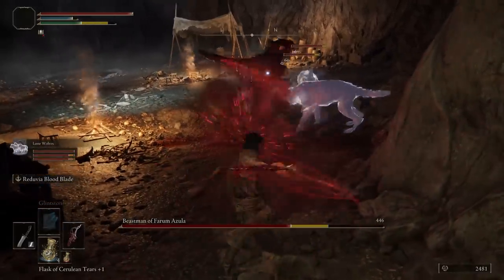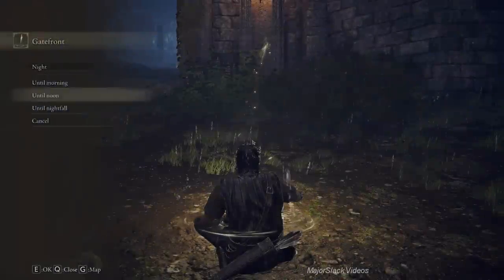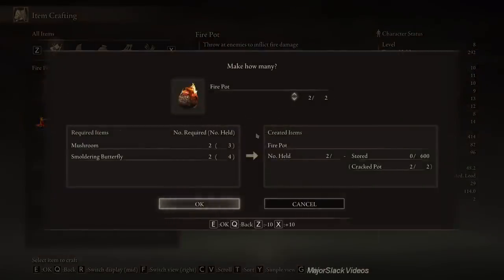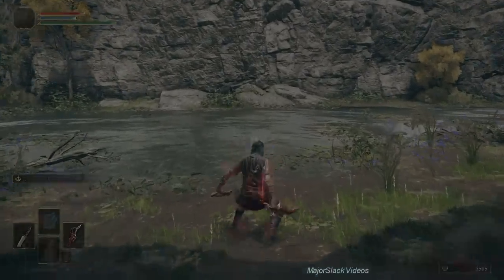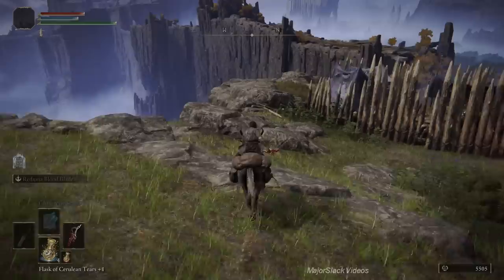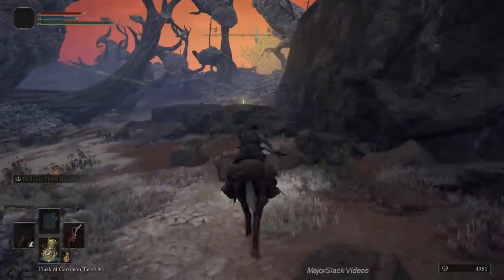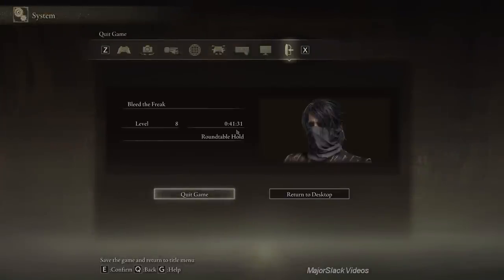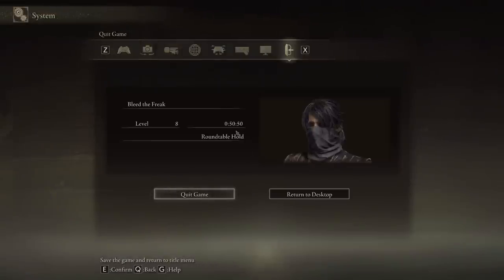Elden Ring Early OP Frost Bleed Speed Build - UNDER 1 HOUR! (Complete Walkthrough for Mere Mortals)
Here's how to slap together an early OP Frost Bleed build within 50 minutes of a brand new game in Elden Ring. No BS. Complete walkthrough with easy strategies specially developed for gamers of all skill levels.

Elden Ring is an action role-playing game and is the latest in the Dark Souls series, a gaming franchise noted for its high degree of difficulty. It was released by Bandai Namco Entertainment on Friday, February 25, 2022 for PC, PS4, PS5, Xbox One and Xbox Series X/S. Developed by From Software. It features both single-player and multiplayer modes.